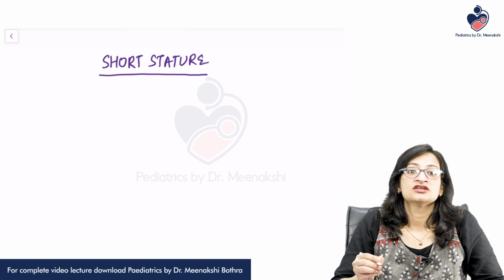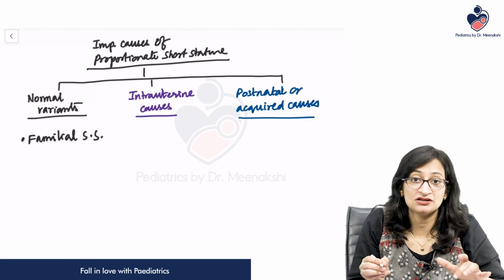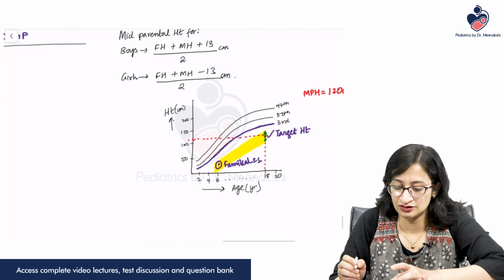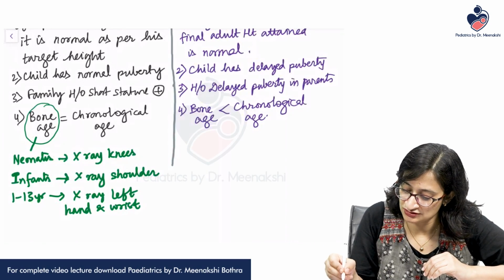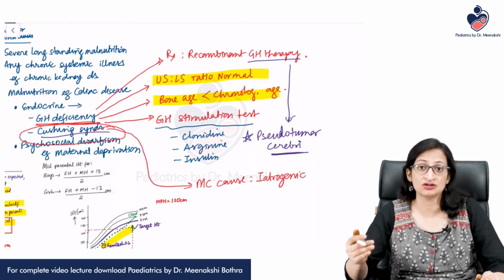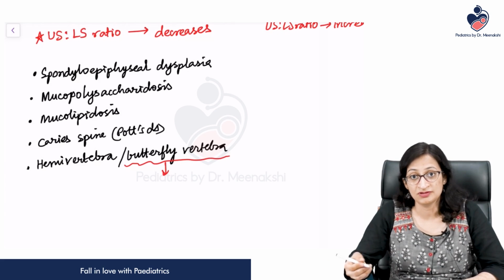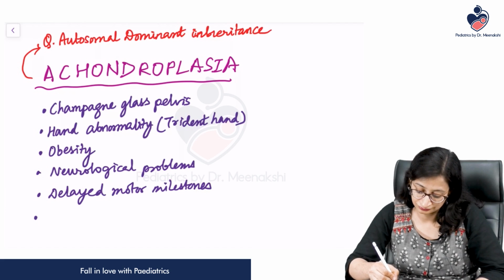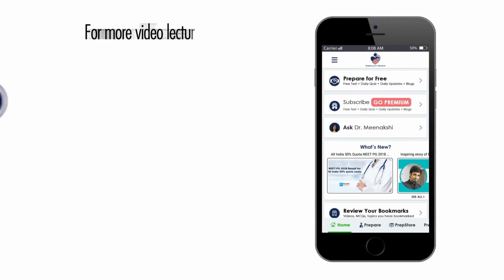Dr. Meenakshi Bothra Discusses the Topic - Short Stature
Watch Pediatrics Teacher, Dr. Meenakshi Bothra discuss the topic - Short Stature.  For more such videos by India's Best Pediatrics faculty, Dr. Meenakshi Bothra, visit "Pediatrics by Dr. Meenakshi" app.